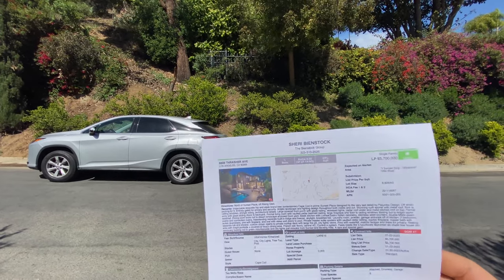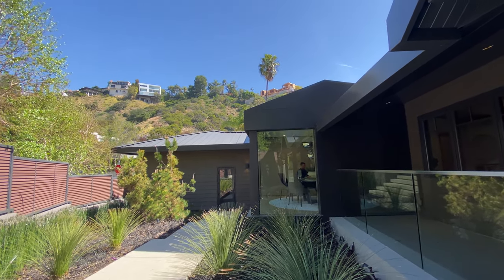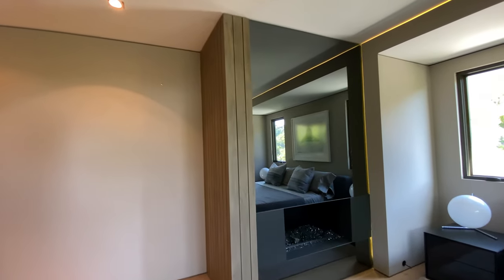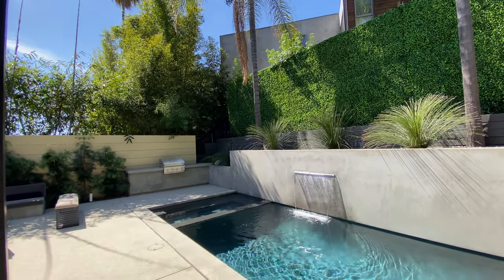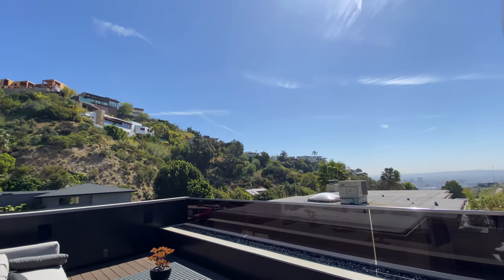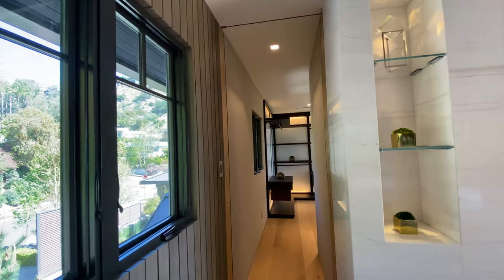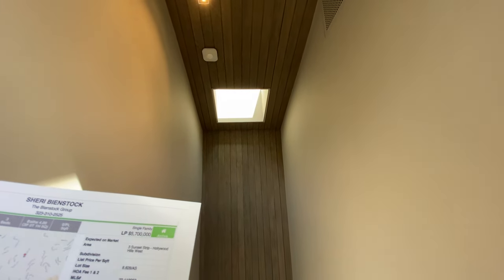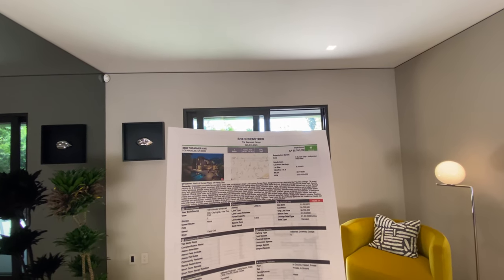$5,700,000 Modern Luxury Home in Hollywood Hills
In today’s video, I am some great home in Bel-Air. Listed by Sheri Bienstock.

Listed By: Sheri Bienstock (DRE #01746994)

Listing Description:

Impeccable exquisite hip and sleek brand new contemporary Cape Cod in prime Sunset Plaza designed to the very last detail by Palumbo Design. Off street parking for 6. Entirely gated for privacy and security. Artistic landscape and lighting design throughout both inside and out. Stunning curb appeal with metal roof, floor to ceiling windows, shingle siding, architectural details. Large covered front porch with glass railing, recessed lights, cedar roof under and metal pitched roof on top. Formal entry with glass sliding doors to backyard. Formal living room with vaulted cedar beamed ceiling, large fireplace and floor to ceiling windows looking out to ledger stone waterfall. Dining room looks out to desert landscape enclosed front yard. Sleek kitchen with LinneaQuatro Italian cabinetry, stainless steel counters, double Miele steam ovens and convection ovens, freestanding separate built-in fridge and freezer, skylight, breakfast bar. Laundry room, powder, garage entrance off of kitchen. 2 bedrooms suites downstairs, one with fireplace, and one with views and doors to pool. Private master suite upstairs with vaulted cedar ceiling, marble fireplace, master bath with separate tub and shower, custom closet, opens to private rooftop deck with large fire pit, city lights views. Pool with waterfall, mature hedges and trees for privacy. Seating area with firepit poolside + covered al fresco dining area. French oak floors, central AC, Control 4 system. Feels inside like a luxuriously appointed ski chalet tree house zen sanctuary looking out to green mountainside and city lights just minutes from Sunset and Beverly Hills. A rare and special gem!

Created by John H. Lee (DRE 02061174) - @johnhleeworks